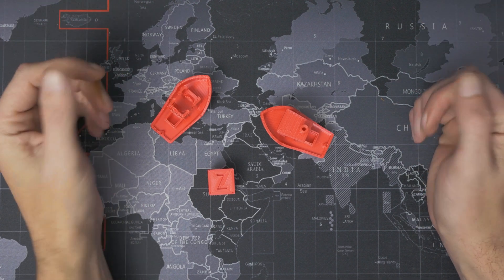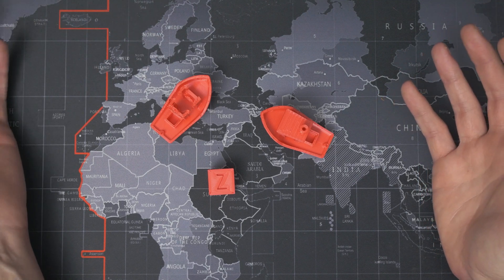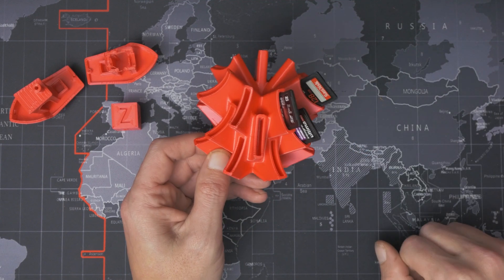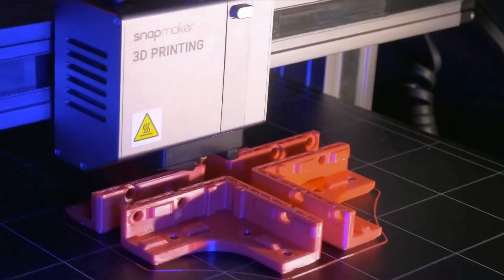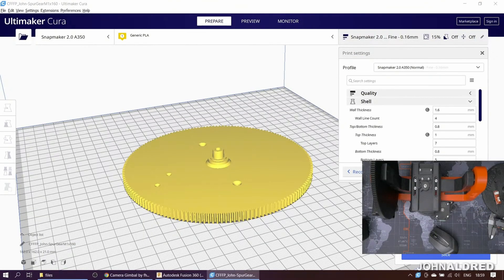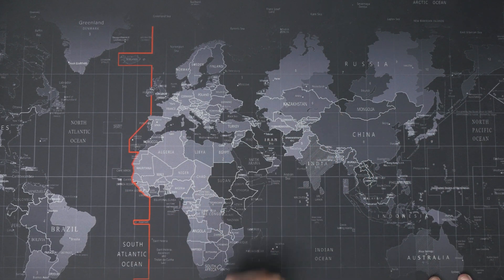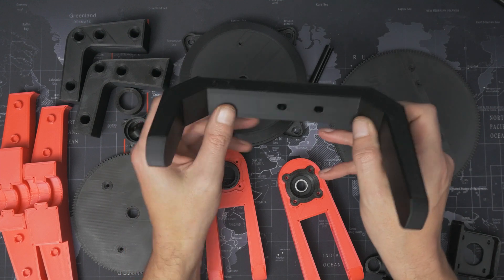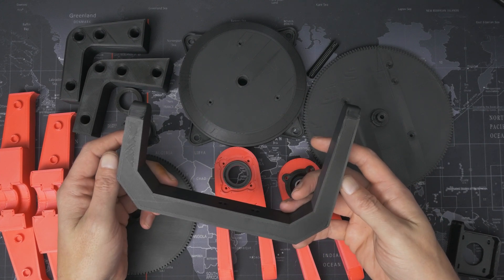Eryone PLA+ 3D printer filament... Is it better than PETG?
Most of the things I create with my 3D printers are practical items. They're devices designed to be used. They help me with photography, video or day-to-day tasks. Normally I print these with PETG, but Eryone reached out to me to ask if I'd like to try their new PLA+ filament. So, I said sure, why not?

I have to say, I'm pretty impressed. It prints just as easily as regular PLA but the parts generally seem more durable and less brittle. It'll almost certainly be replacing regular PLA for me for prototyping and test-fitting parts, and it might even be able to replace PETG for some of the final pieces I want to print.

Models printed for this video...

You can find Eryone PLA+ on Amazon or you can buy direct (they usually ship out from your local Amazon warehouse anyway). If you'd prefer to go with Amazon...

Eryone PLA+ (US)
Eryone PLA+ (UK)